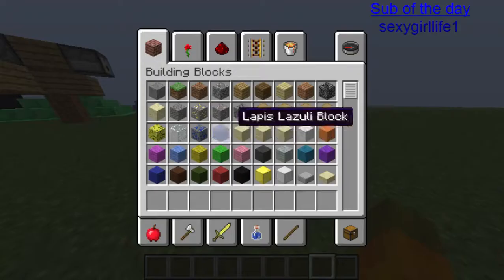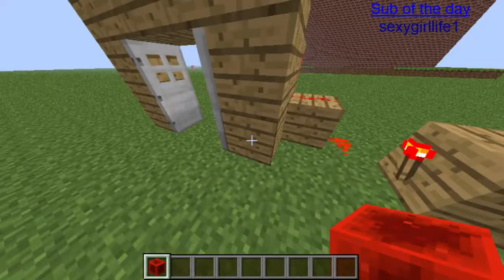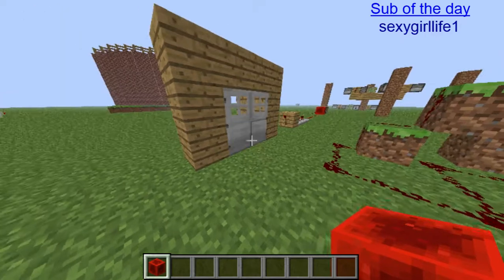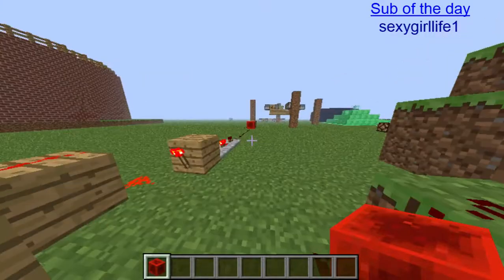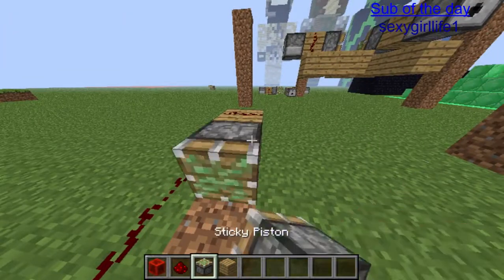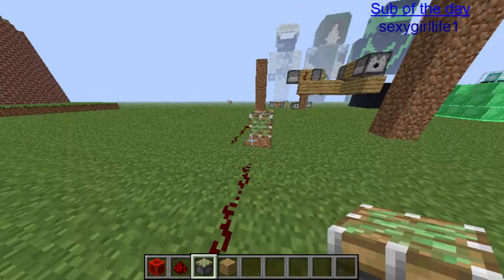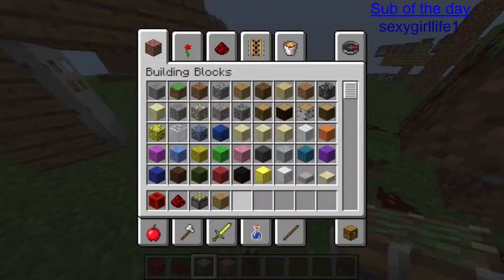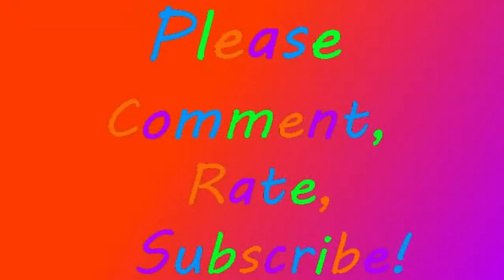Minecraft Contraptions: Annoying door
An annoying door contraption for you guys.